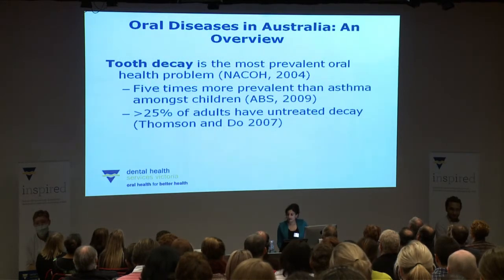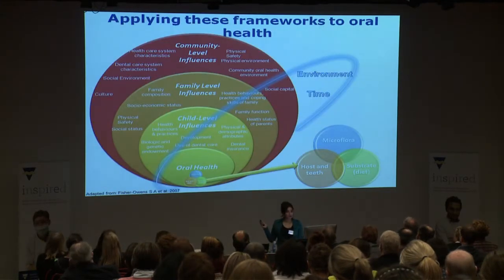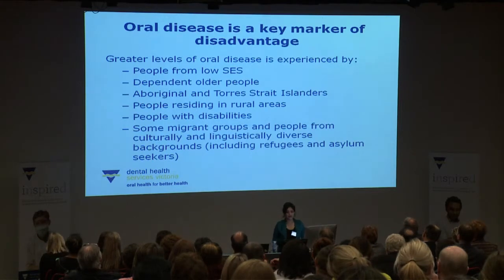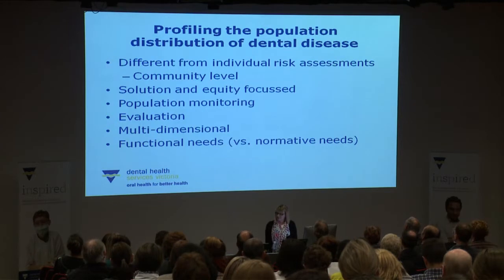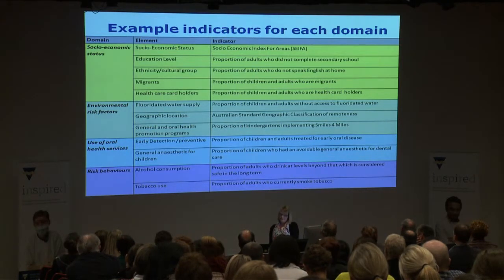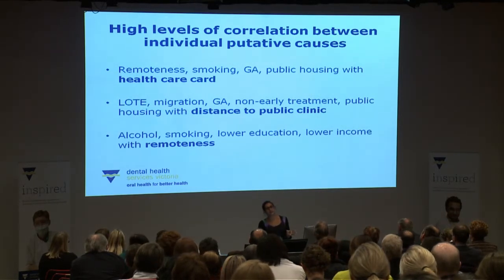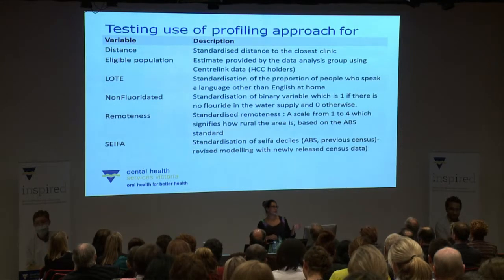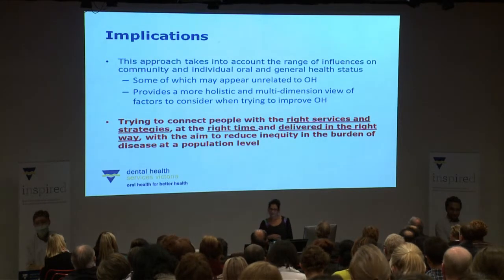How the social determinants of health can inform service planning and delivery - DHSV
Public Oral Health Conference
15 June 2013

How the social determinants of health can inform service planning and delivery
The Australian Population Health Improvement Research Strategy for Oral Health (APHIRST - Oral Health)
Dental Health Services Victoria

Lauren Carpenter
Dr Shalika Hegde
Dr Andrea de Silva-Sanigorski